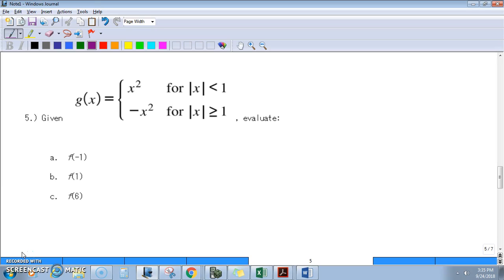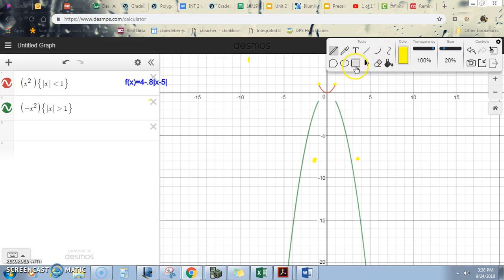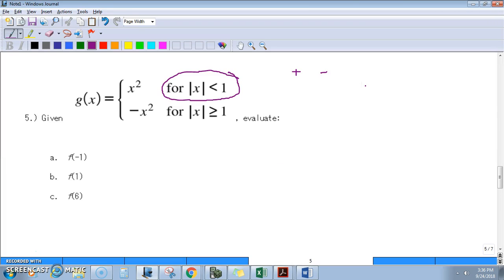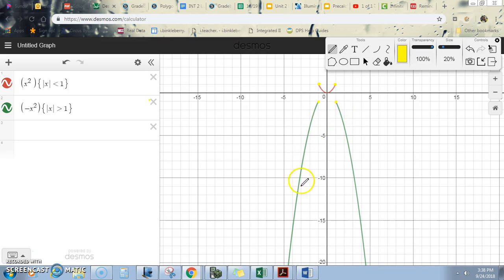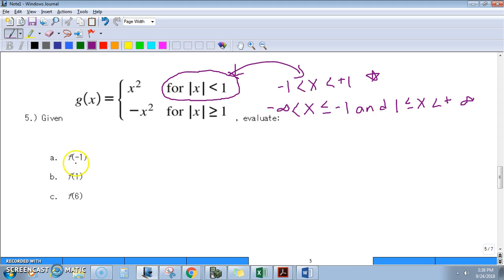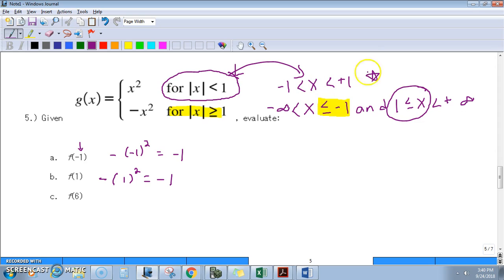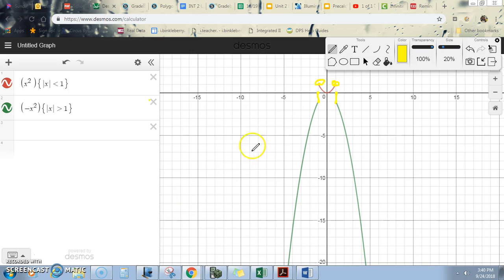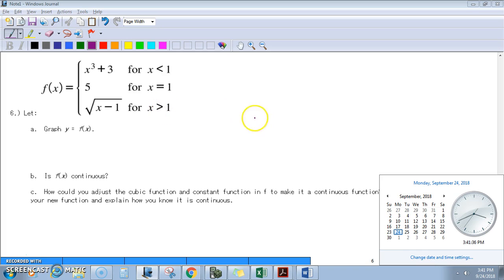PC U1A Review Video 2